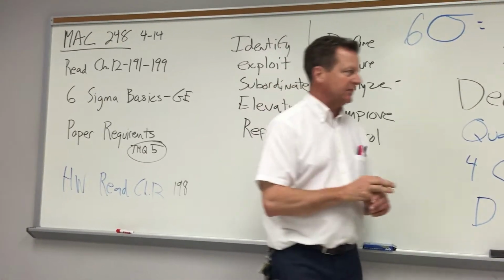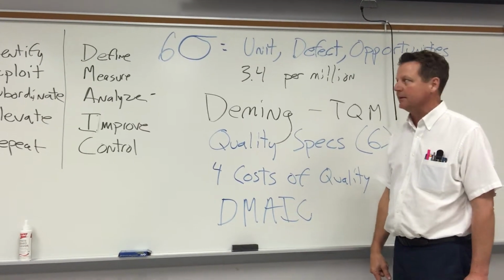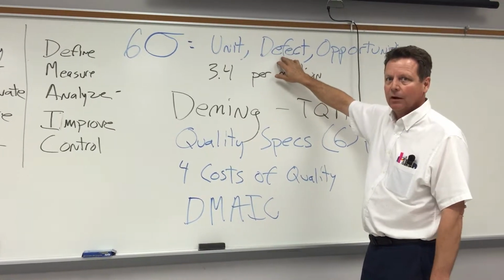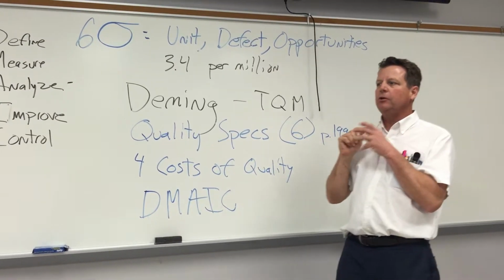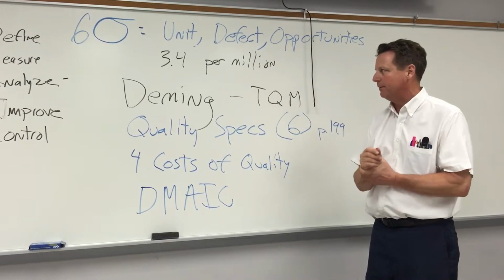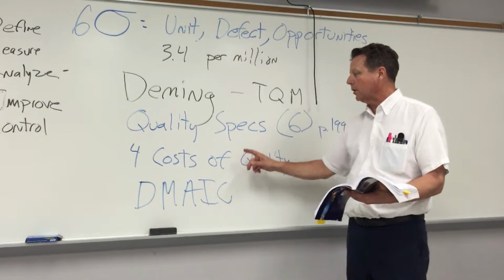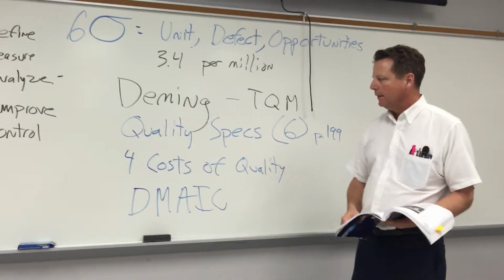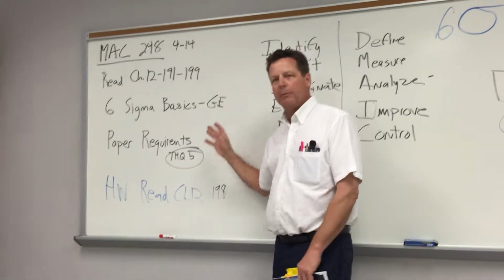Production Procedure MAC 248 4-14-15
Intro to 6 Sigma, Final Paper